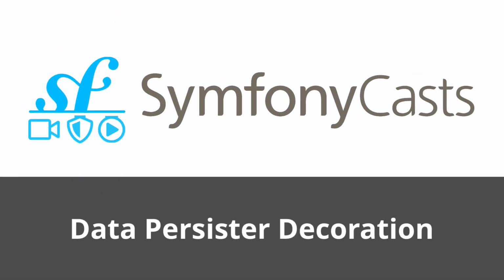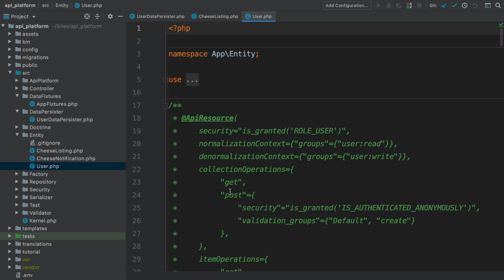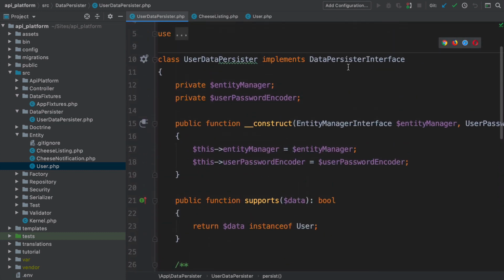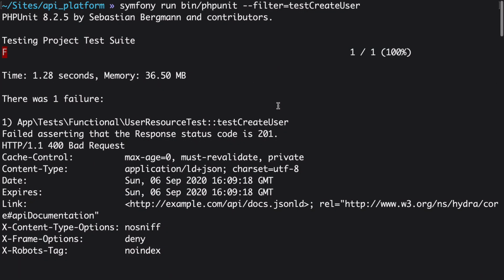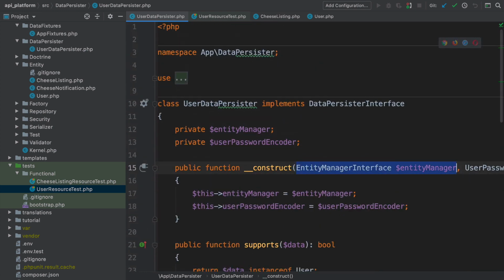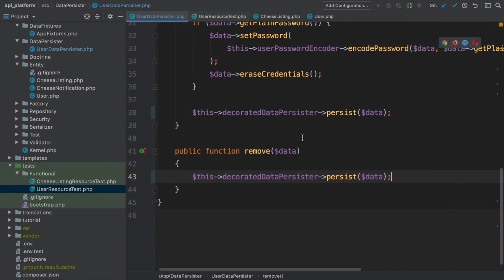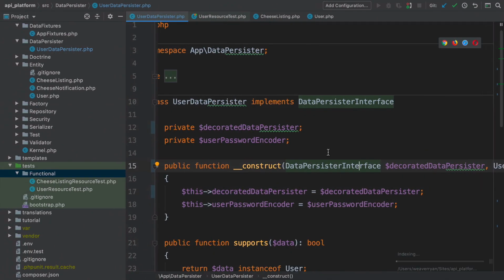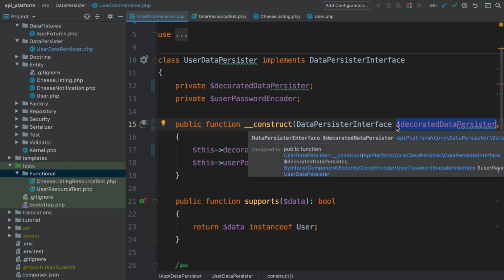02 persister decoration